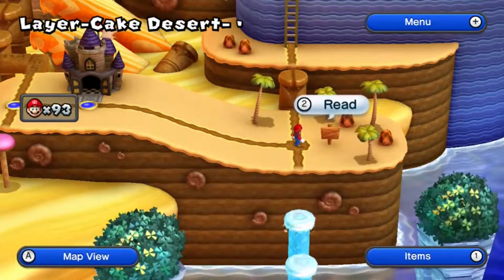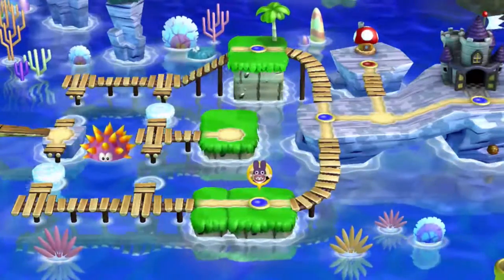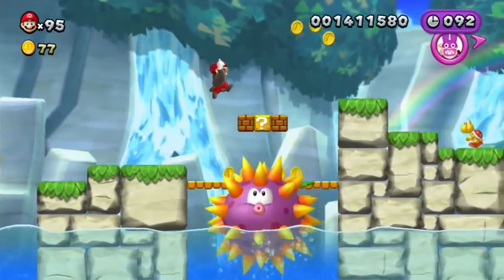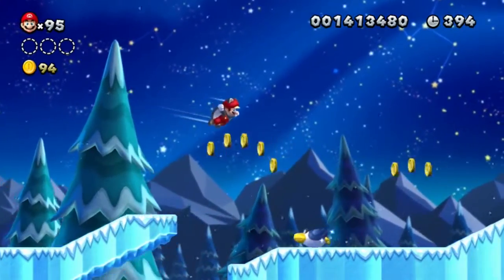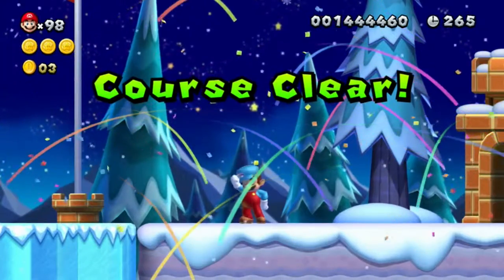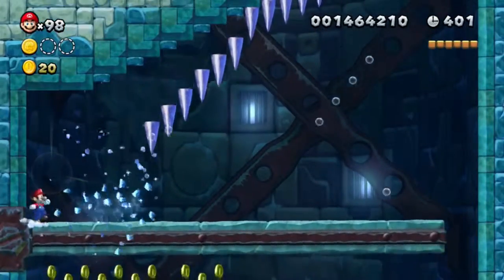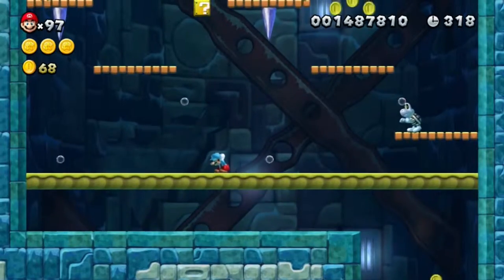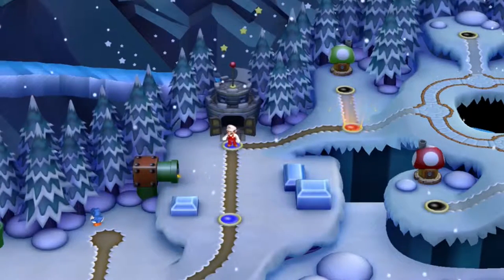New Super Mario Bros. U - Episode 7 - Frosted Tower of Doom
After multiple failed recordings we head to Frosted Glacier, taking care of the first 3 levels! Also the tower of pain!